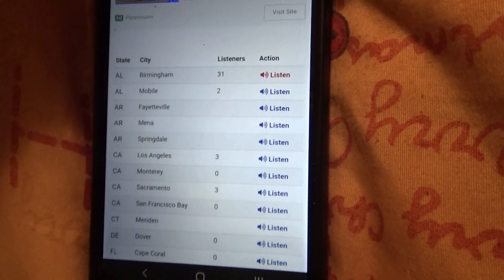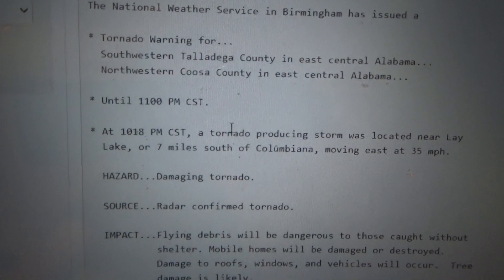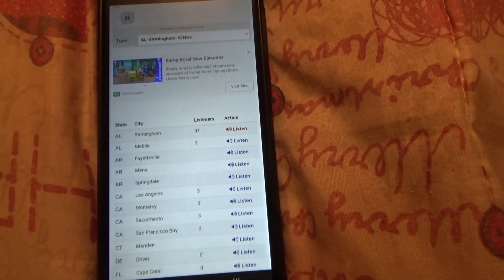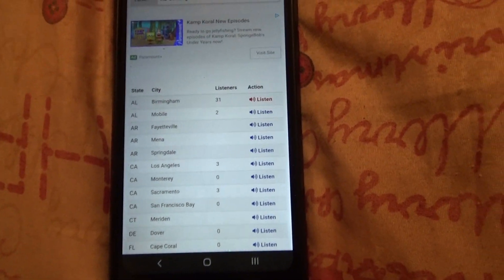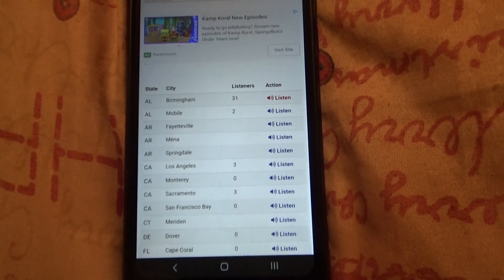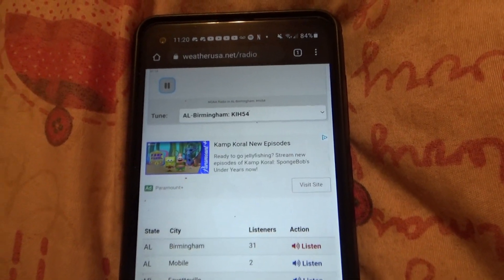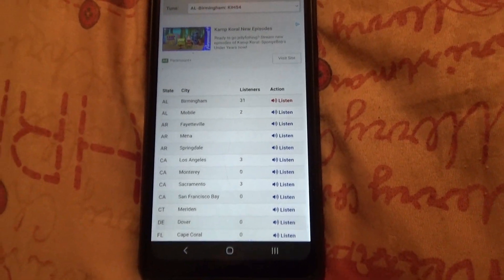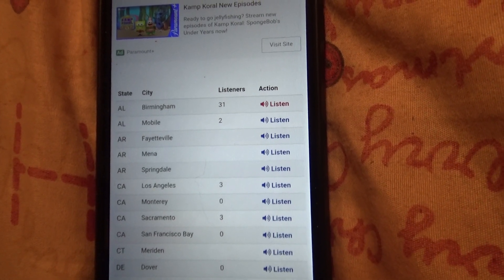EAS #622: CONFIRMED Tornado Warning on KIH54 || 12/29/21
--- Event Info
Event Type: Tornado Warning (Confirmed) (TOR-C)
Station(s): KIH54 Birmingham AL (162.550 Mhz)
Time: 11:18 PM EST
Counties Involved: Coosa, AL, and Talladega, AL.